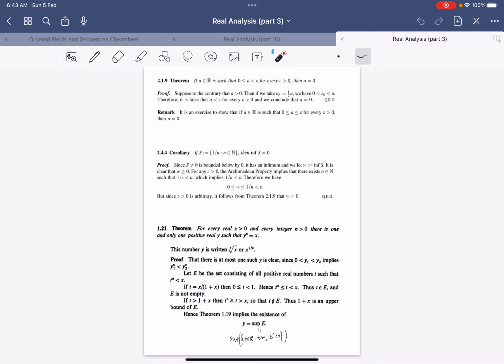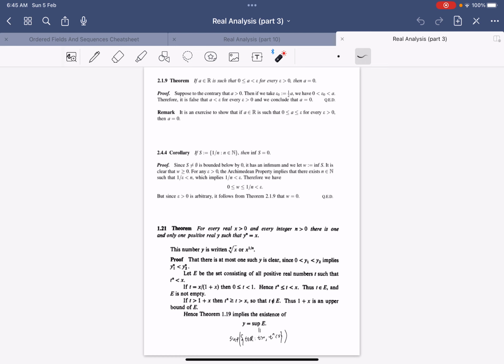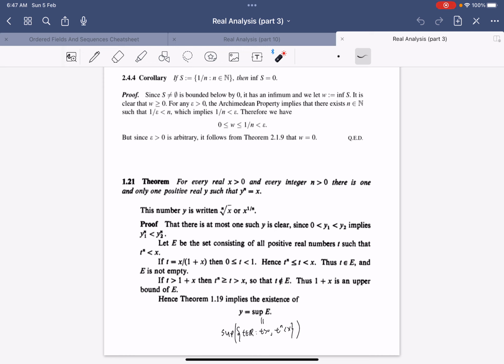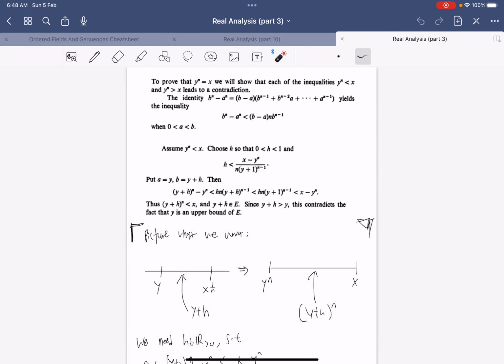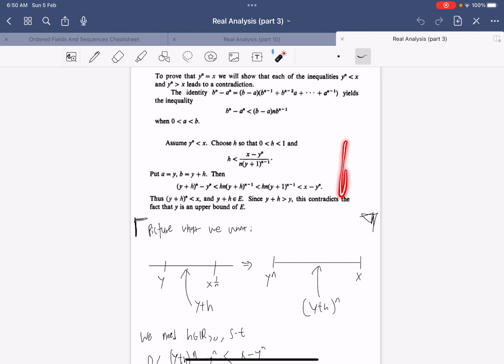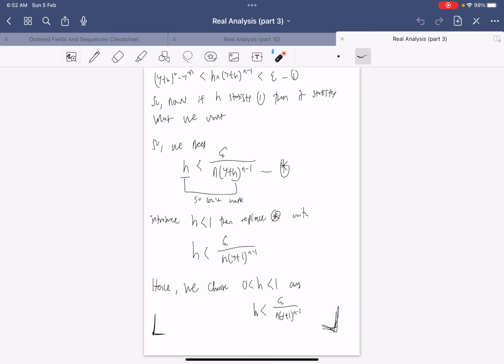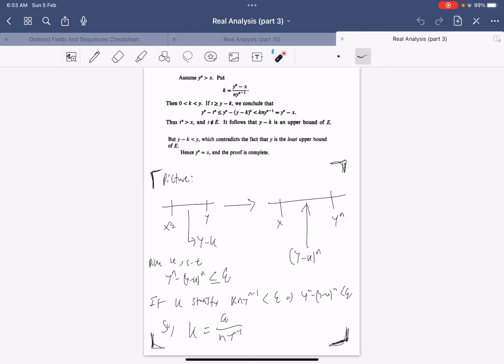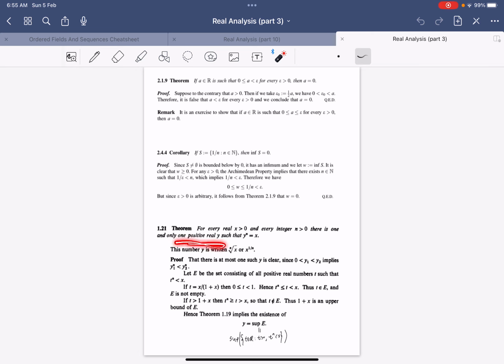Real Analysis Tutorial Lesson 3 - Archimedean Property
This bitesize tutorial explains the fundamentals of Real Analysis Tutorial Tutorial Lesson 3 -  Archimedean Property

1. WSQ - Statistics Fundamental Training for Beginners

1. Statistics Fundamental Training